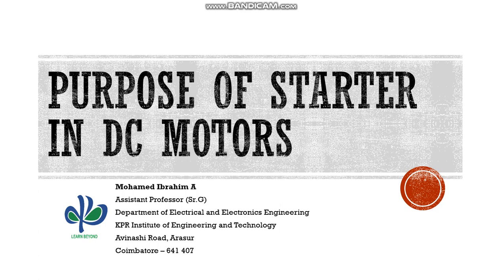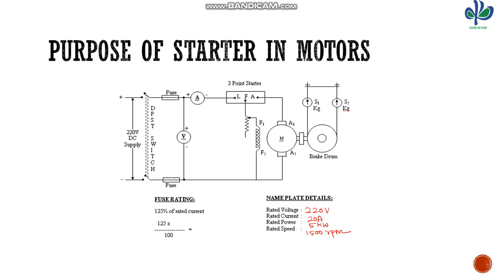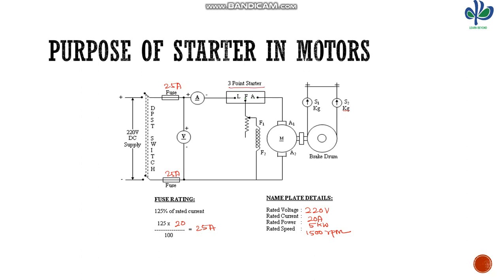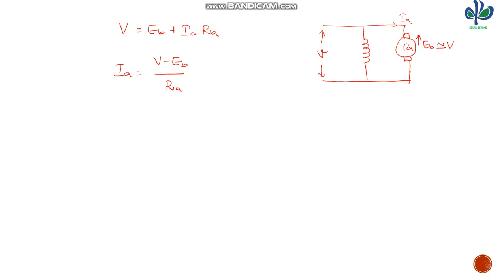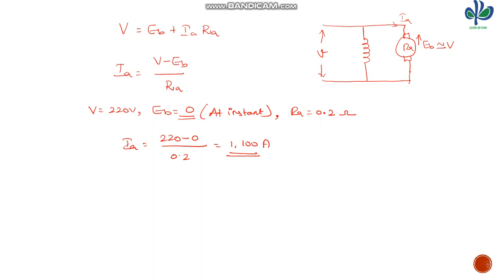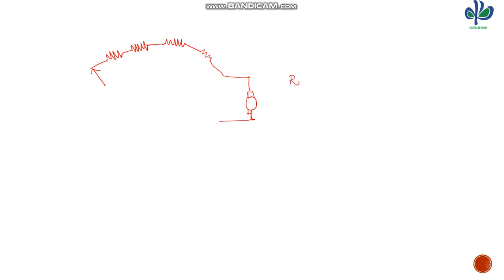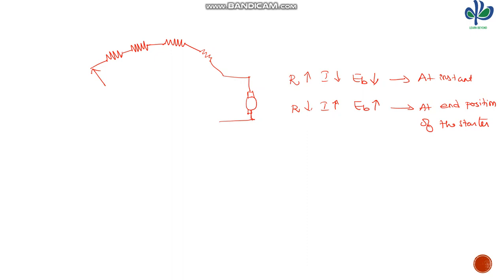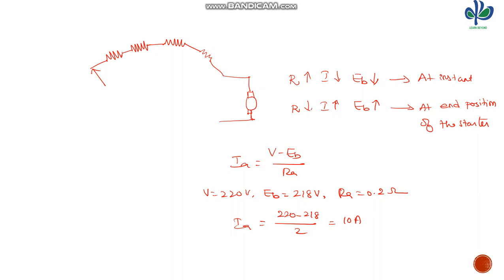Purpose of Starter in DC Motor